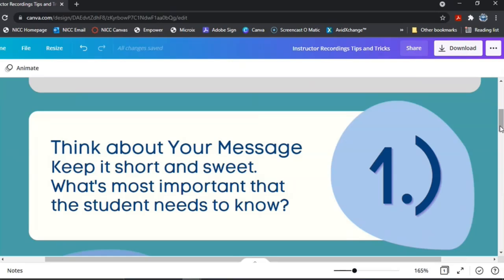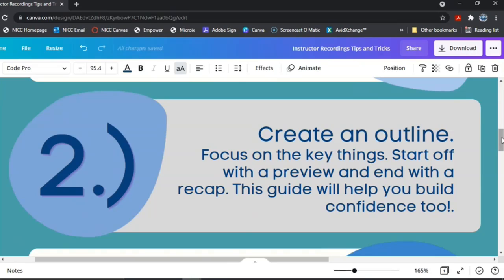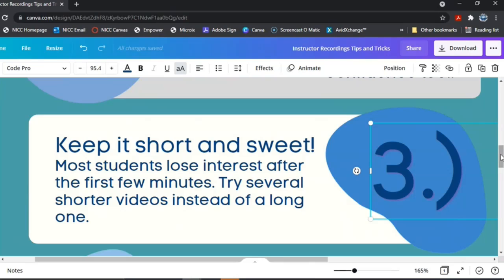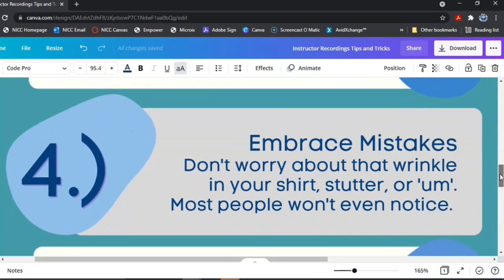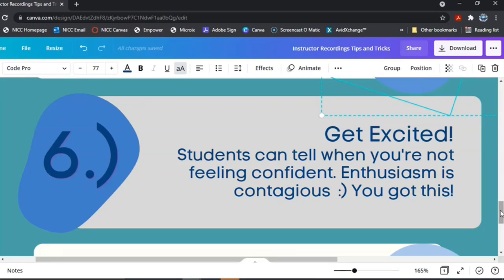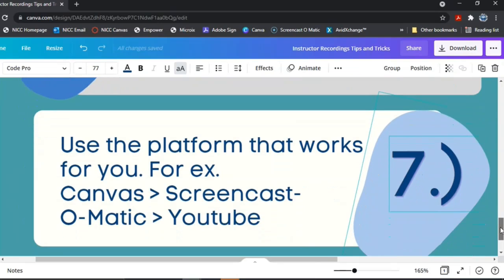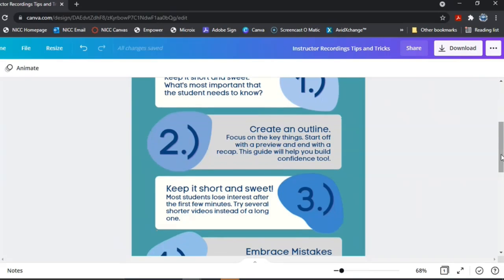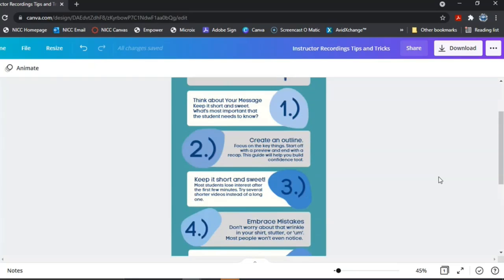Instructor Recording Tips and Tricks